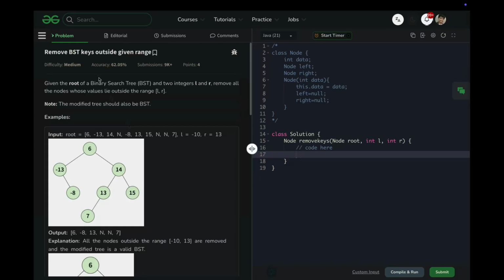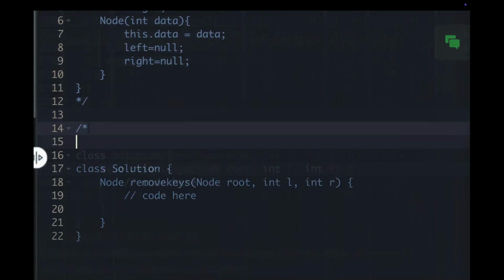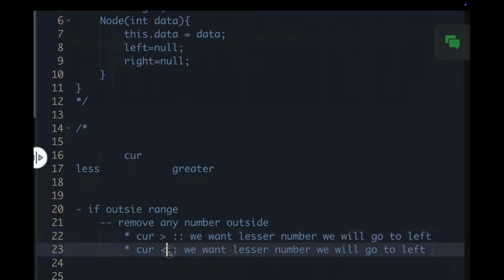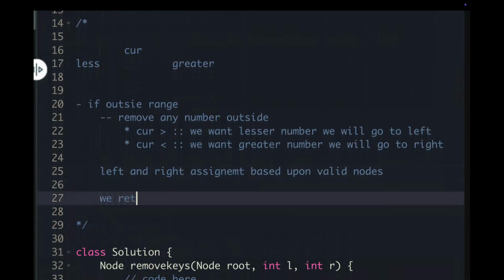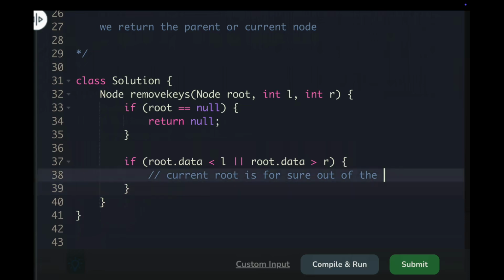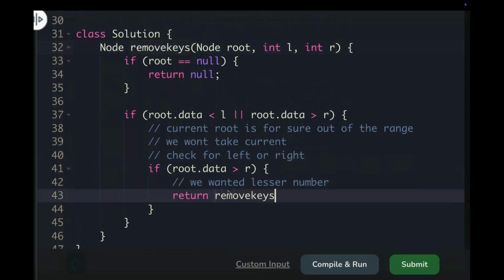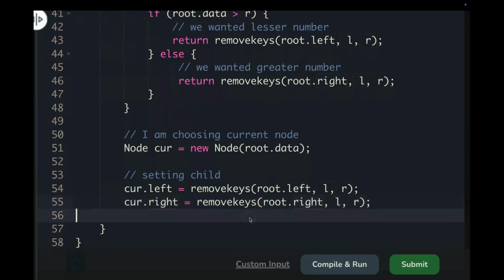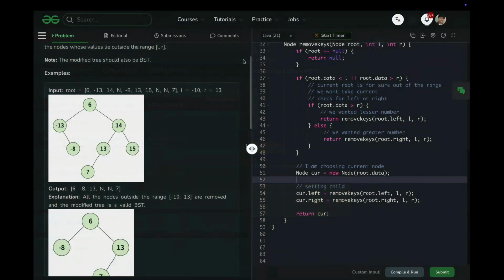Remove BST keys outside given range | DSA Coding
Given the root of a Binary Search Tree (BST) and two integers l and r, remove all the nodes whose values lie outside the range [l, r].

Note: The modified tree should also be BST.